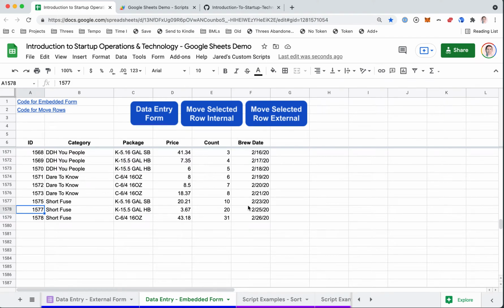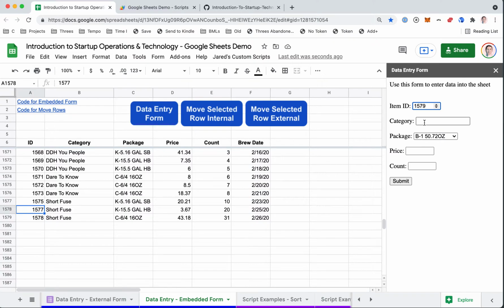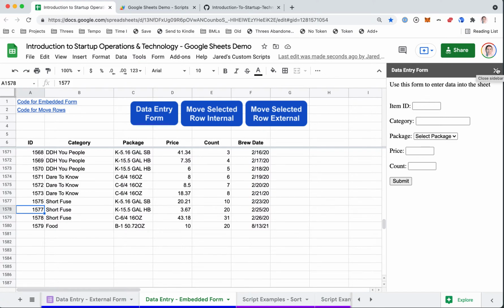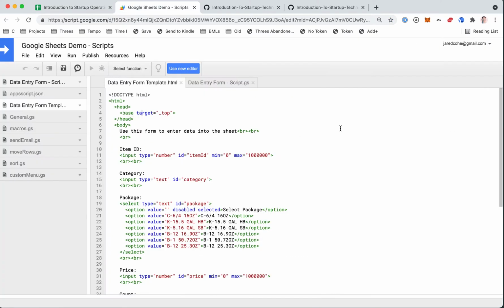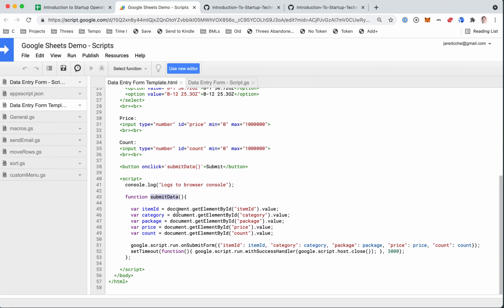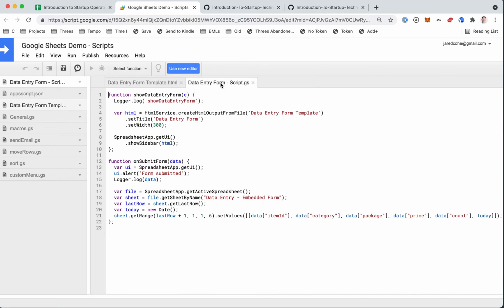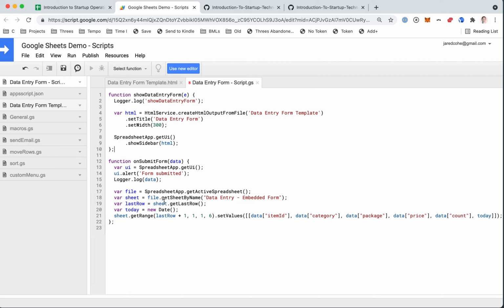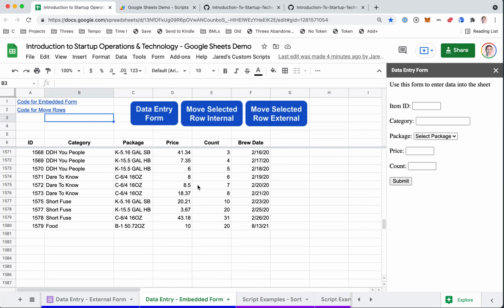5.4.4 Data Entry - Embedded Forms in Google Sheets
Another way to enter data into Google Sheets is an embedded form.

You can embed forms in your Google Sheet to let the user manually enter structured data into a Google Sheet. It takes a little code, but it’s a fun, convenient feature.